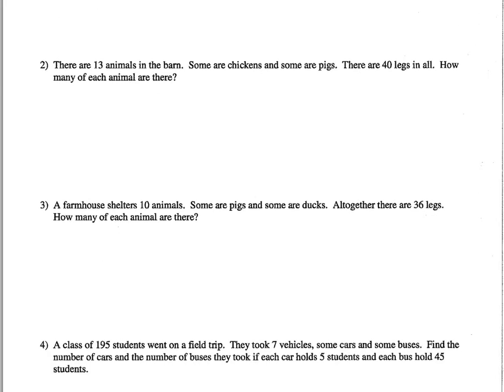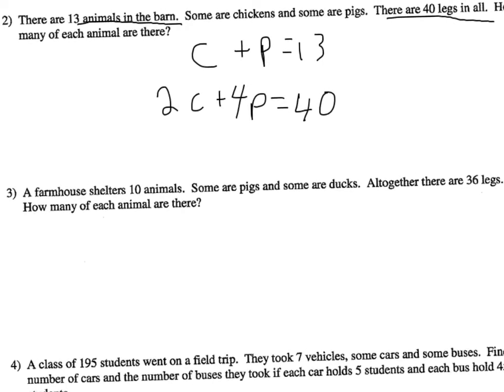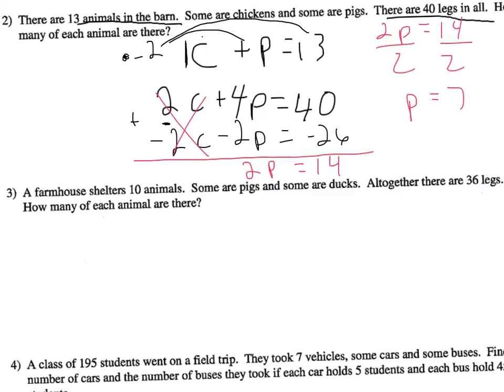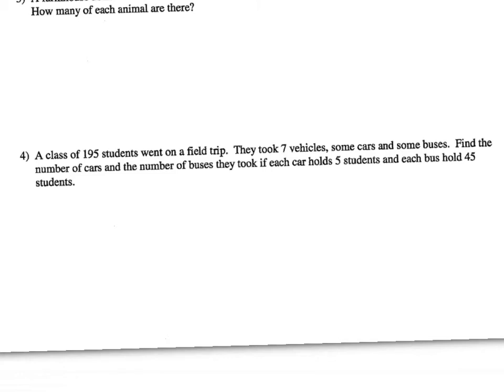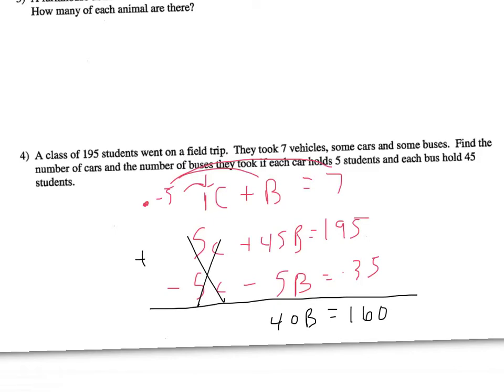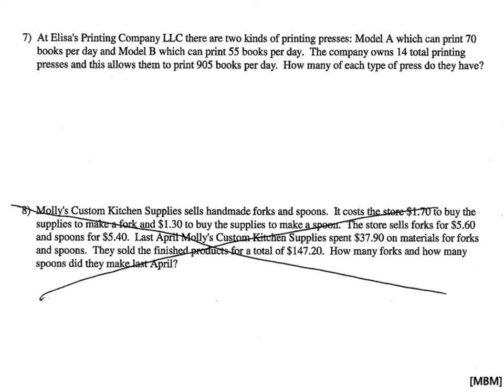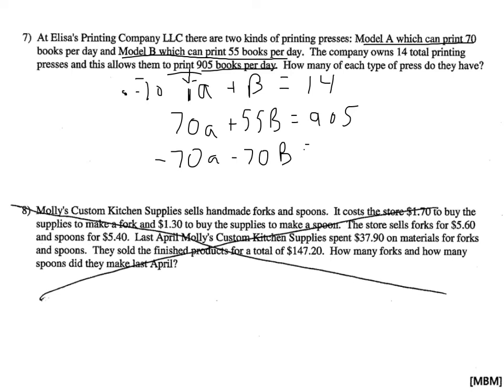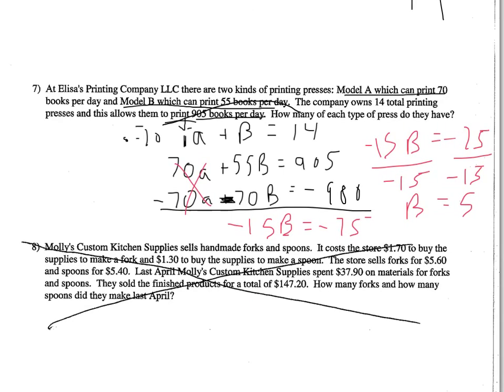Systems word problems